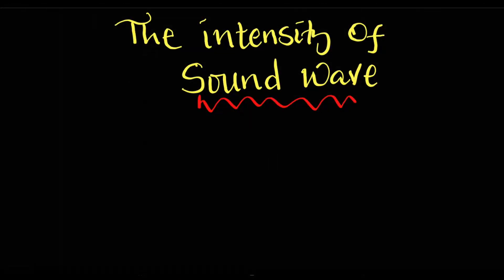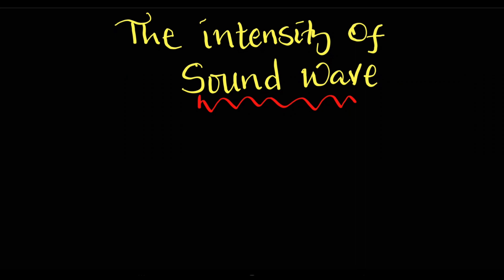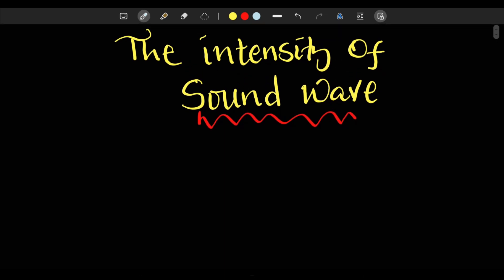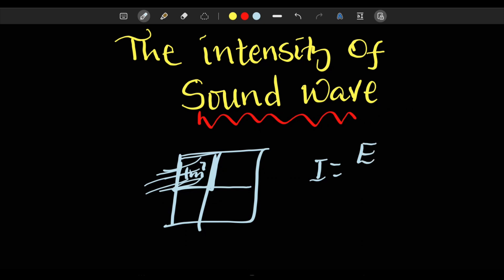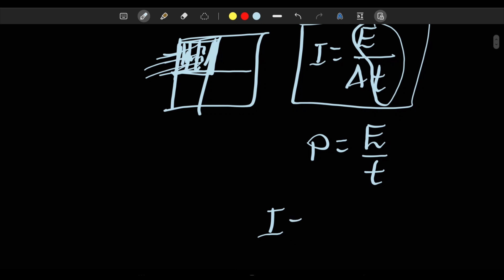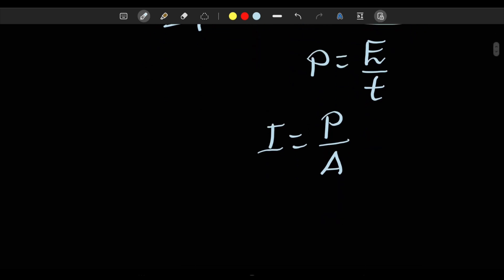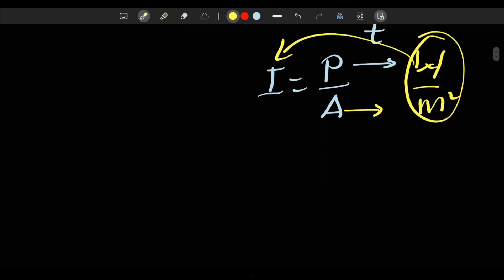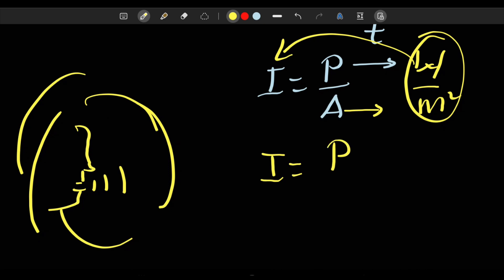Grade 9 Unit 8 Part 5 Wave motion and Sound